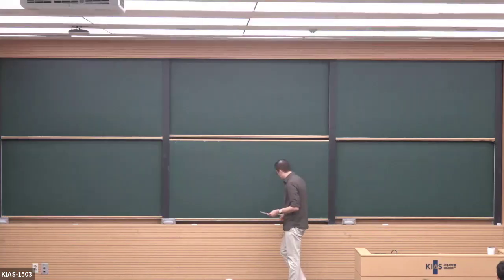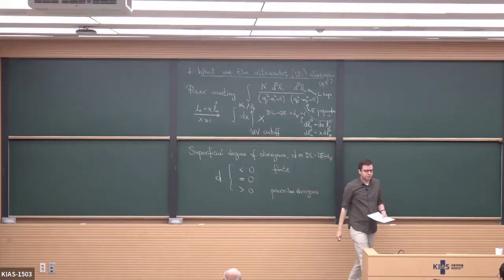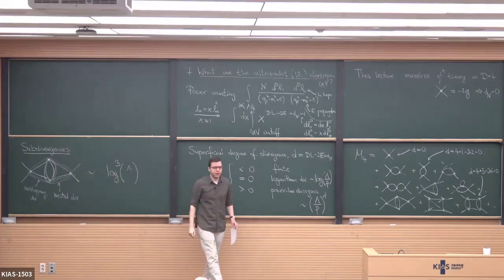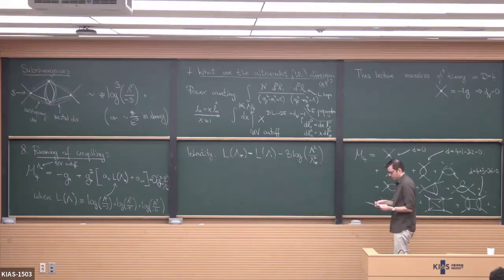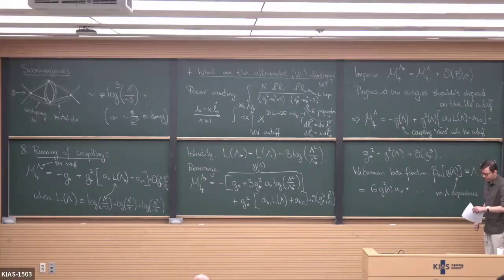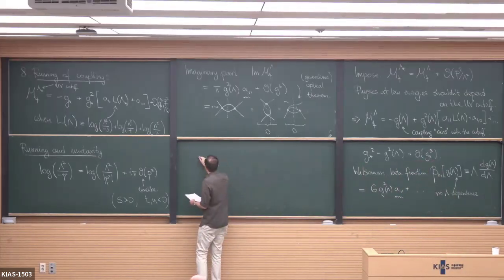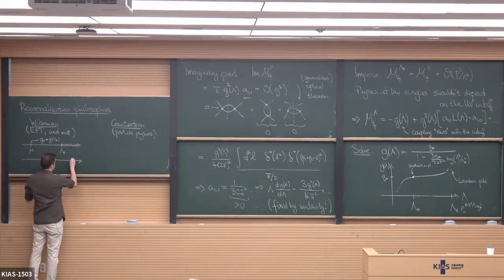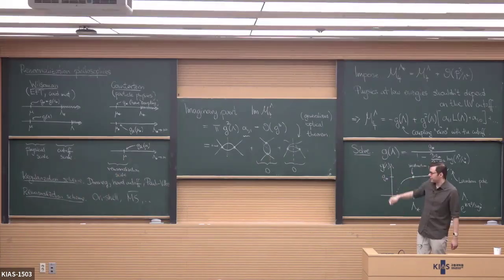[Amplitudes2025] 6. 11. Sebastian Mizera, Infrared and Ultraviolet Divergences